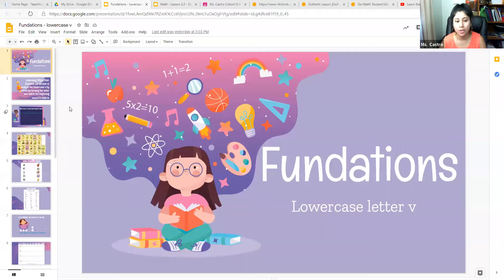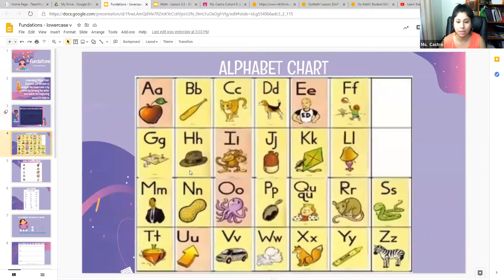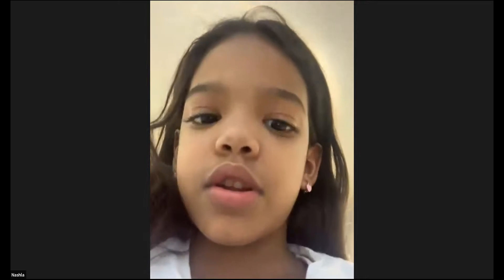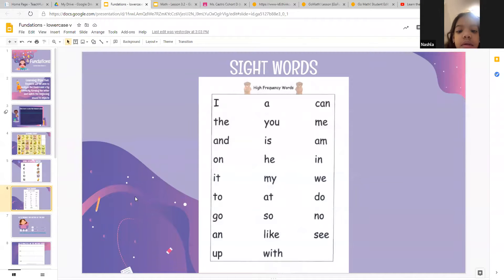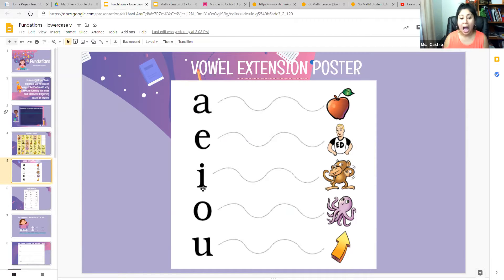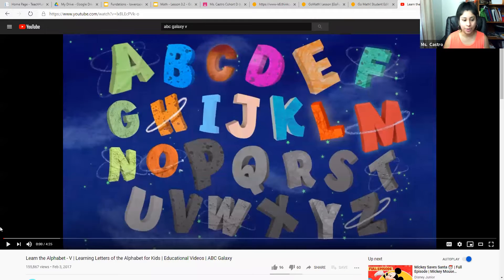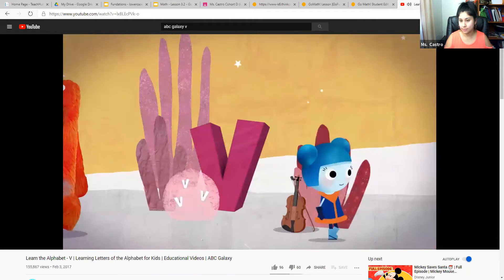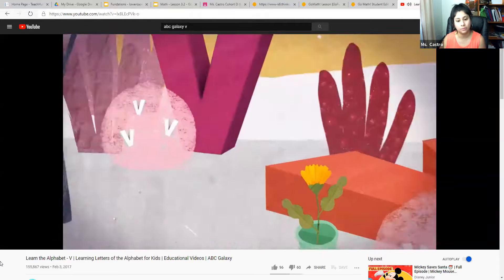Fundations lowercase v